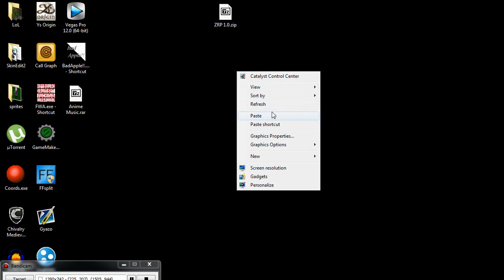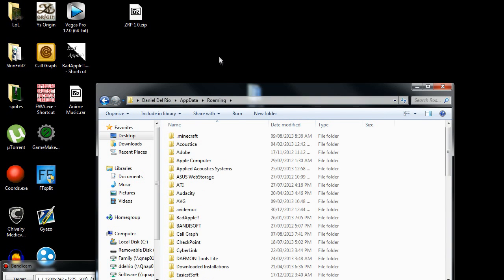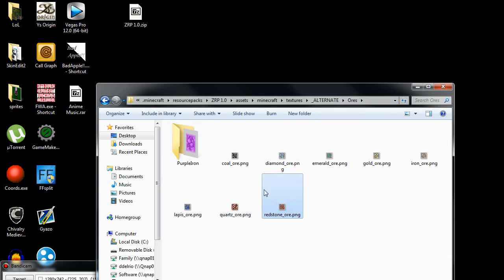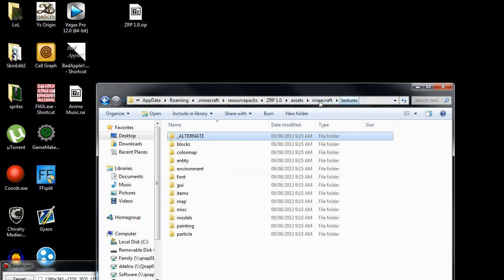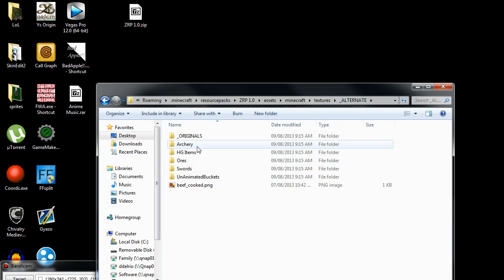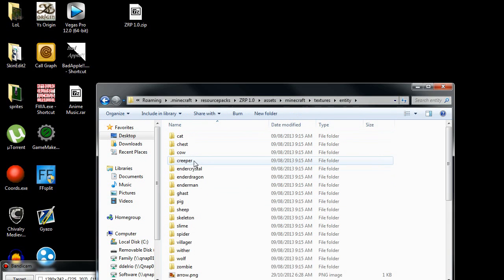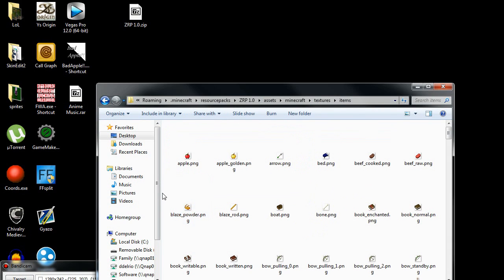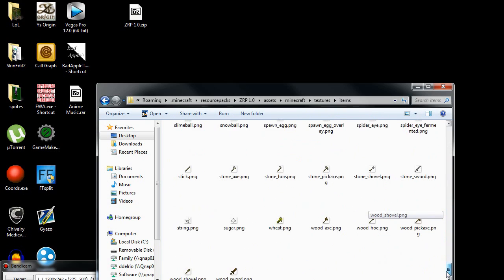ZRP 1.0 Customization Tutorial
For those of you who were having problems with the written instructions ;3